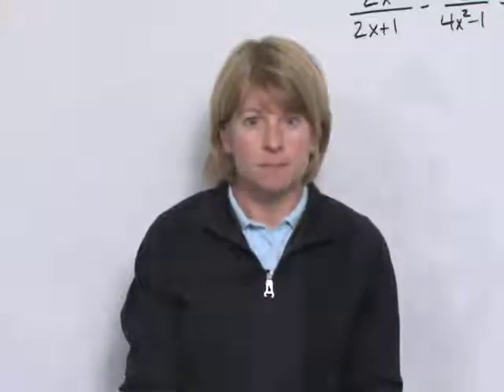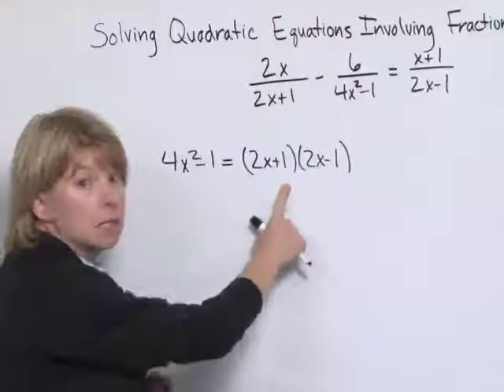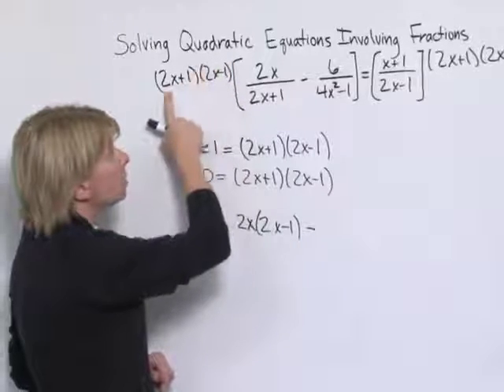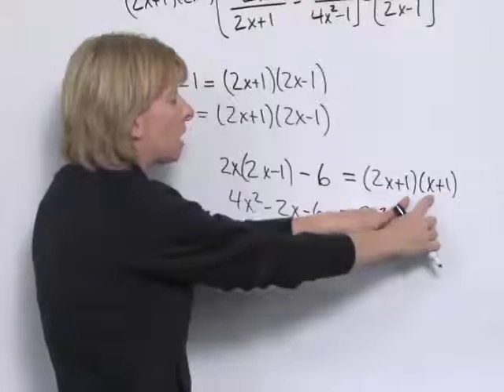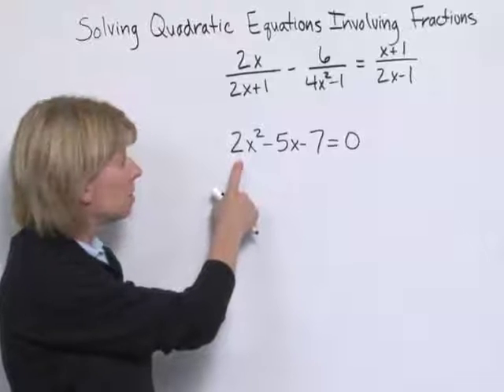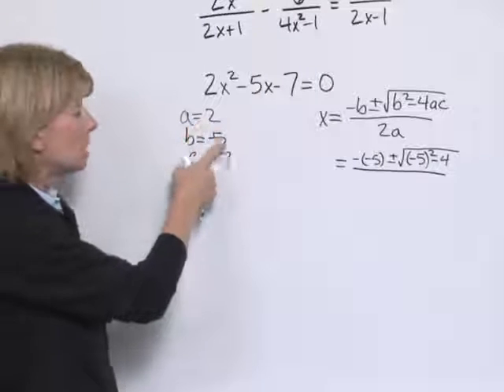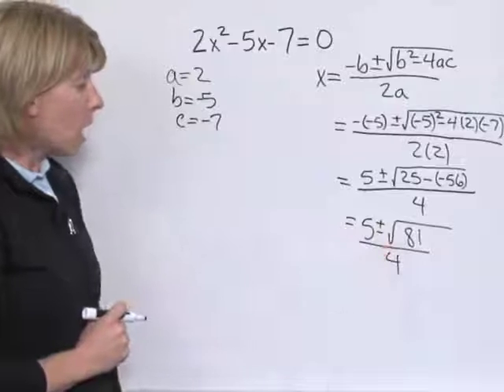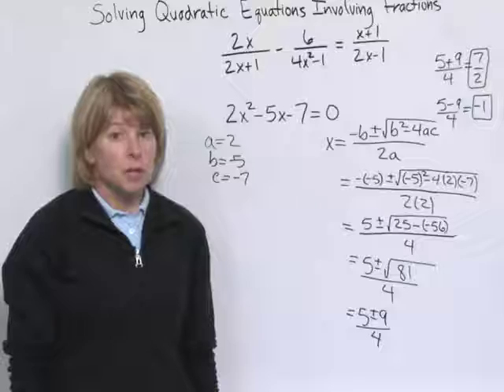Math Math Coach – Ch 9, Exercise 6